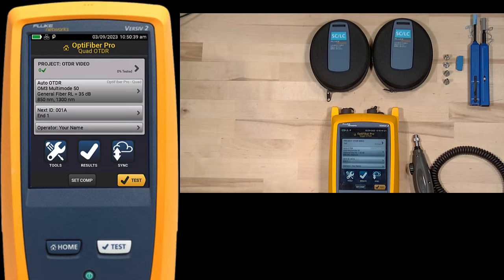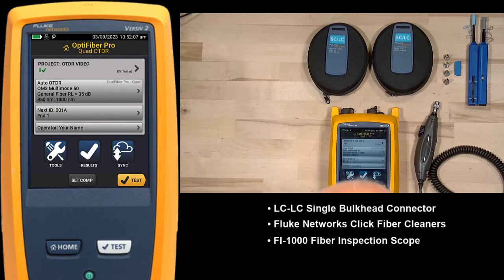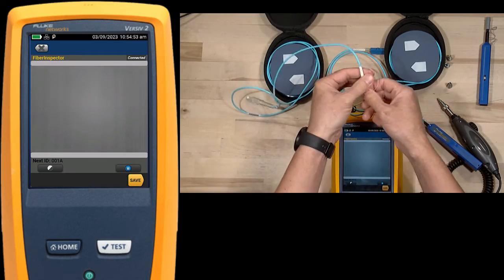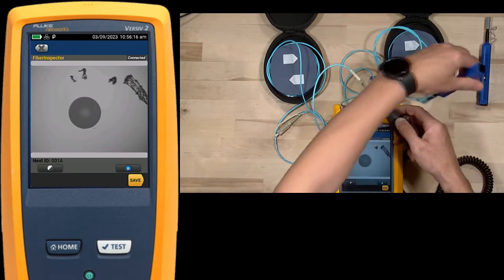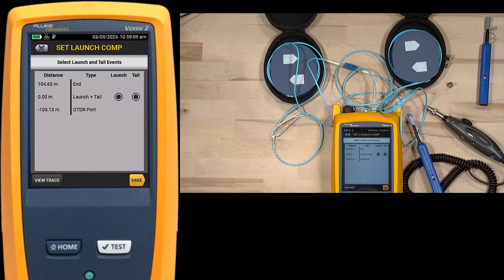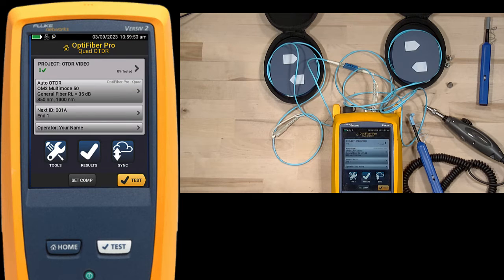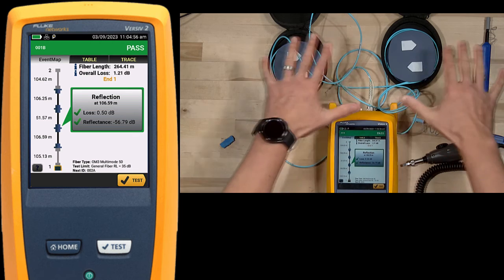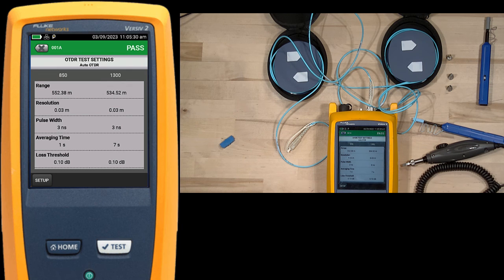Running an OTDR test with the Fluke Networks OptiFiber™ Pro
In this video Mike Pennacchi of Network Protocol Specialists, LLC goes through the process of verifying multimode launch fibers and running an Auto OTDR test on the Fluke Networks OptiFiber™ Pro.